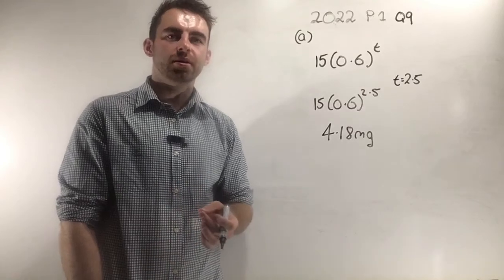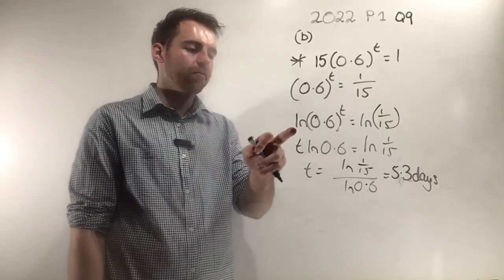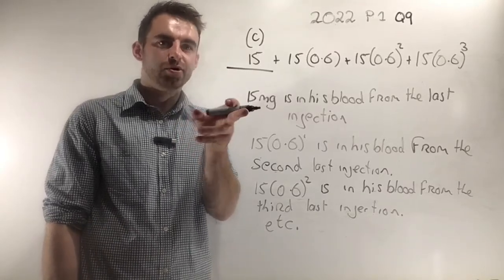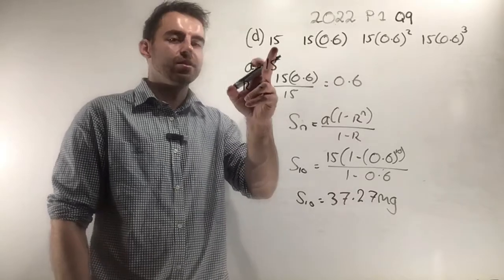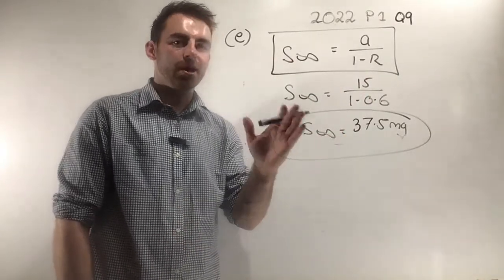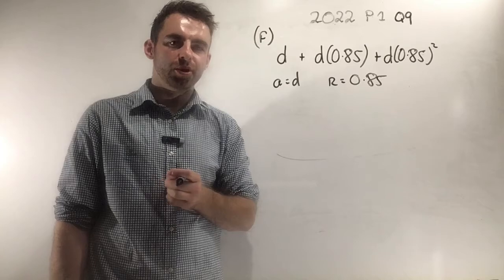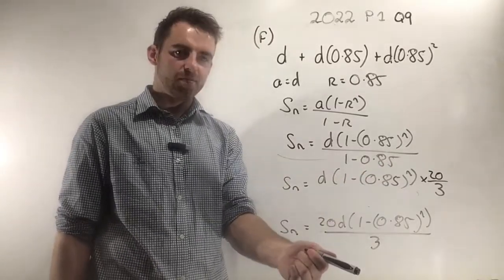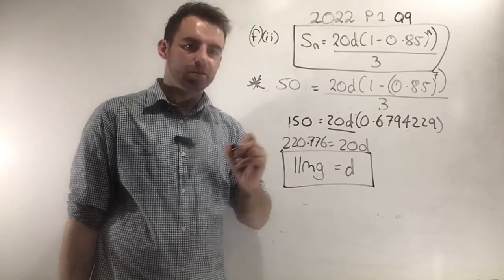Leaving Cert Higher Level Maths 2022 P1 Q9